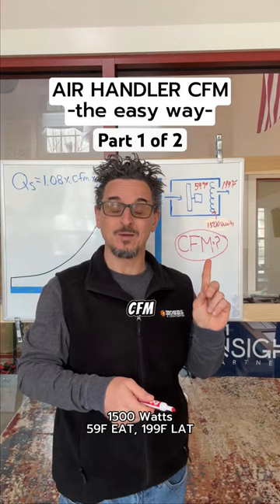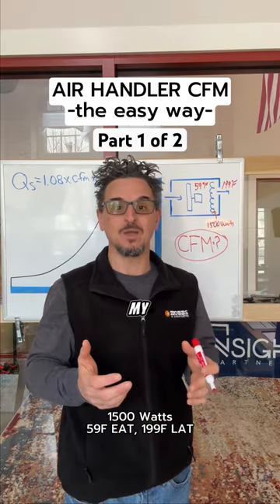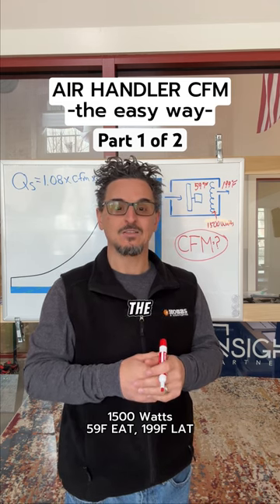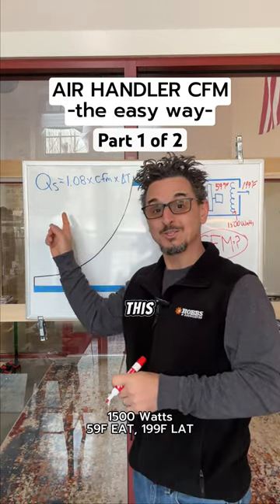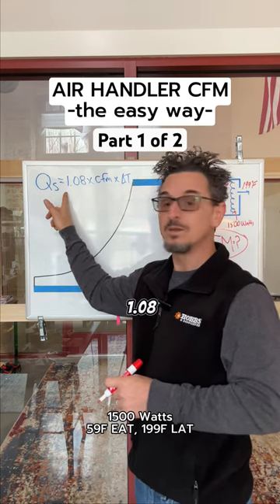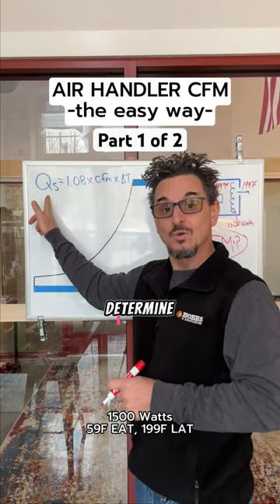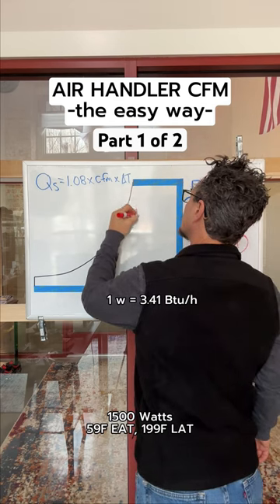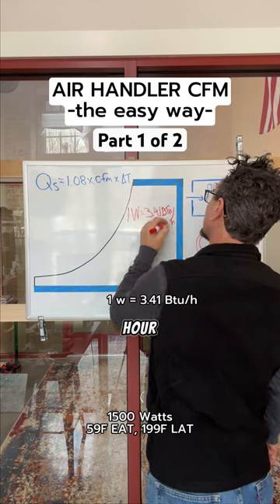Part 1 of 2. Using the Sensible Heat Equation To Calculate HVAC Air Handler CFM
Did you know you can estimate the cfm of any HVAC air-hander using the electric heater kW and the heater entering and leaving air temperatures?

It’s straightforward using the sensible heat equation.

Qs = 1.08 x cfm x dT

We’re assuming standard air at sea level, hence the 1.08 factor.

Let’s look at yesterday’s example using the unit heater in my basement.
1500 Watts
59F EAT
199F LAT

First, convert Watts to BTUh as follows:
1W = 3.41 BTUh
So, 1500 watts = 5,115 BTUh

Then solve for cfm:
cfm = 5,115 / (1.08 x (199-59))
cfm = 34

If you do this in the field and reference the nameplate electric heat kW, confirm that all stages are running.

Also, I only recommend using this as a quick estimate, and it is not to replace a true T&B.

Just my two cents.

Also note the following:
The 1.08 in this equation is not a constant. Instead, it is the product of the density(p) and specific heat (Cp) of the air at “standard air” conditions and the conversion factor of 60 minutes per hour.
These properties of air at “standard” conditions (70°F DB dry air at sea level) result in the value of 1.085, commonly shortened to 1.08 or rounded up to 1.10.
Air at other conditions and elevations will cause this factor to change.

As a side note, Specific Heat is the heat required to raise the temperature of the unit mass of a given substance by a given amount (usually one degree).

Qs = (p × Cp × 60 min/hr) × cfm x dT

“Standard air” has historically been defined by ASHRAE as having a density of 0.075 lb/ft3, which equates to air density at sea level (barometric pressure of 29.92 in. Hg).